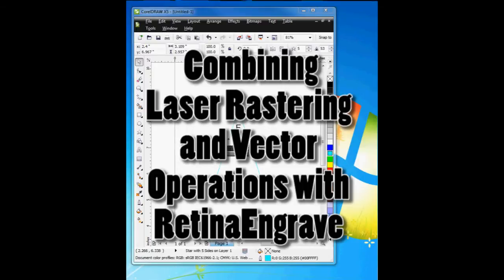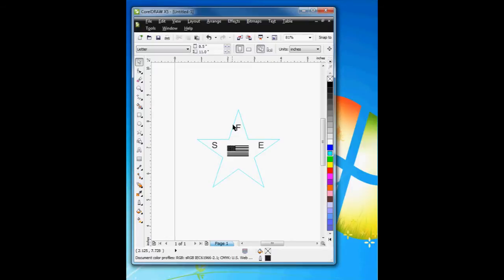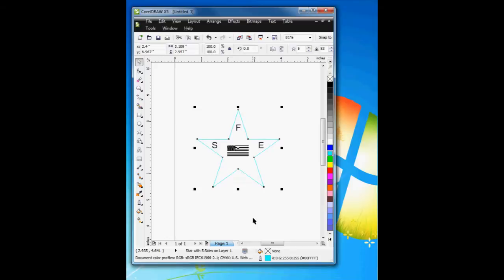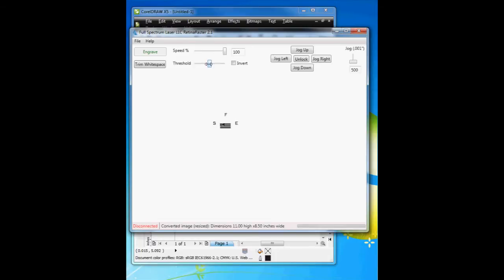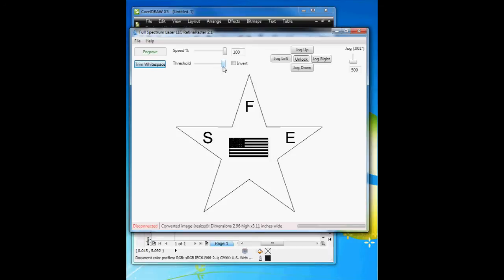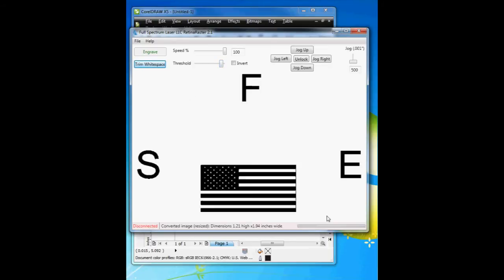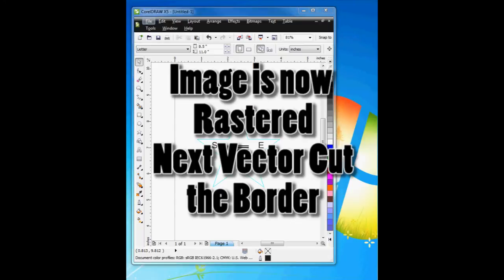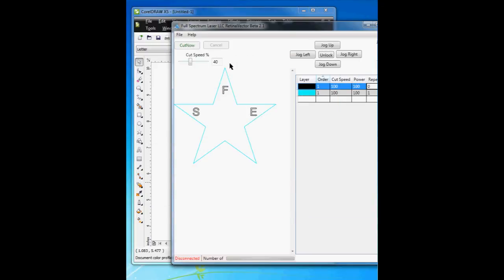Combining Laser Raster and Vector Operations Together With RetinaEngrave USB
We show how to combine both raster and vector cutting operations on the same piece of work using CorelDraw and RetinaEngrave USB.

Full Spectrum Laser LLC's USB RetinaEngrave system allows direct cutting and raster engraving from almost any Windows application that can print.  It can generate cut paths from Adobe Illustrator, CorelDraw, AutoCad, Inkscape (free), DraftSight (free CAD), and even MS Word. The outline colors are captured and output as different layers with adjustable speed, power and number of repeats.